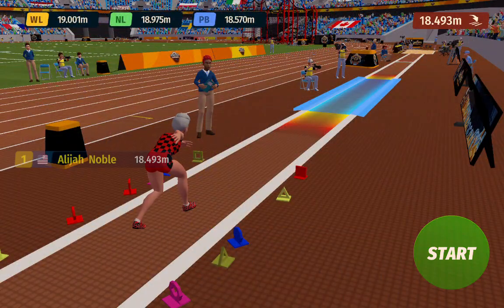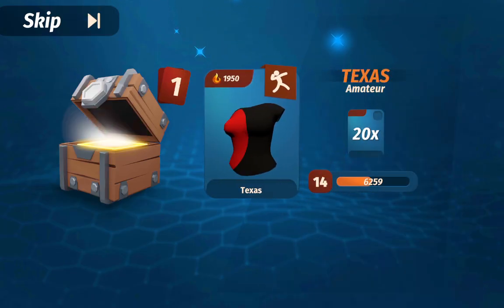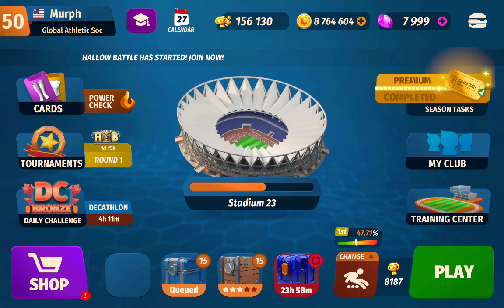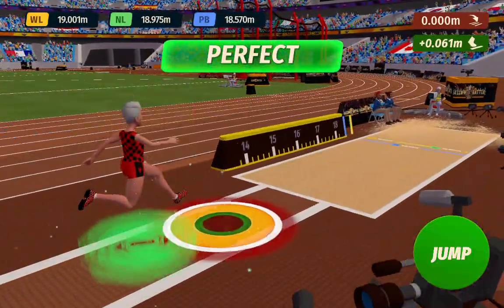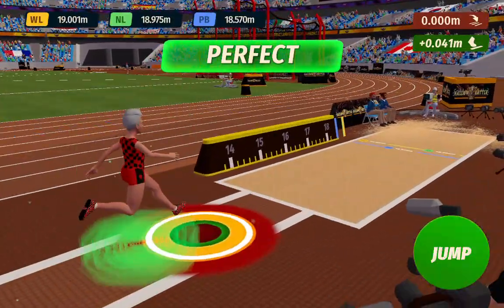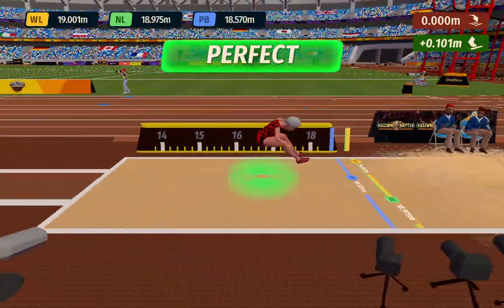Predicting the distance to the triple jump board. Predicting three decimal places prior to jumping